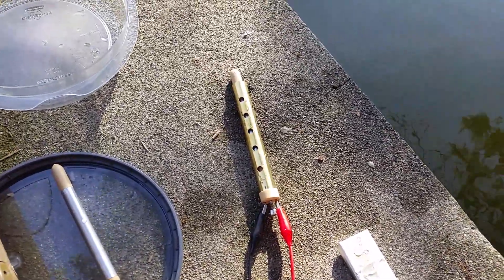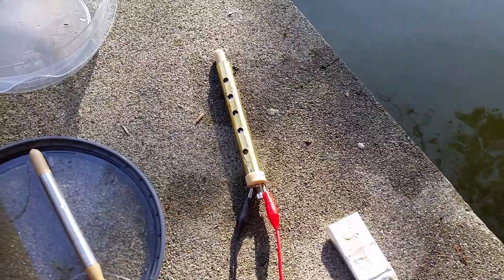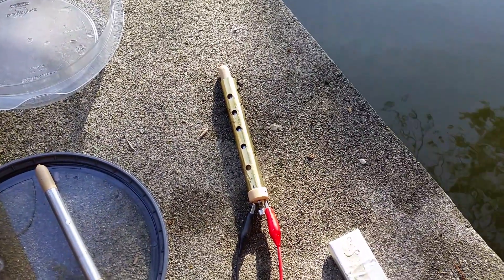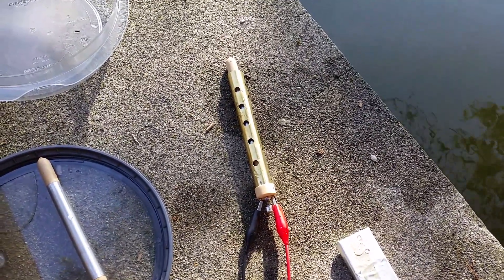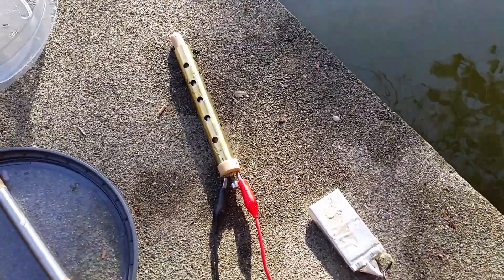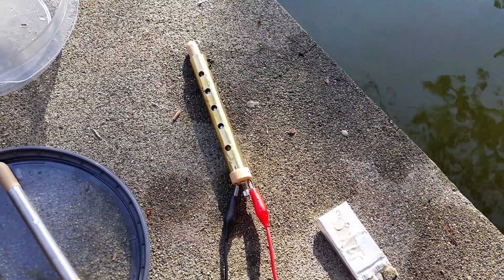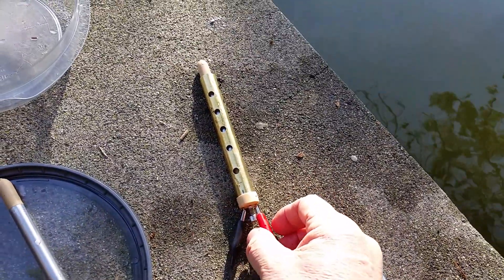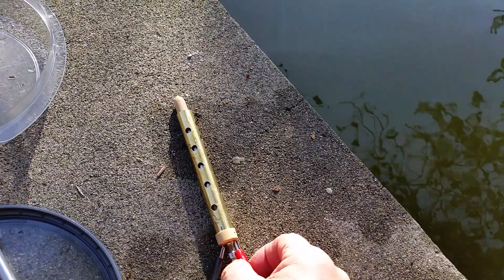Model Torpedo Capacitor Powered 5.5 '' 1/48 scale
Capacitor Driven,  i made these Torpedos for my scratch built   1/48 scale type V11 C   Uboat.